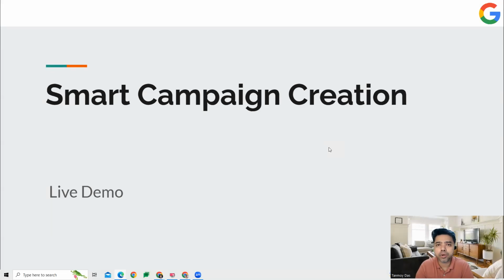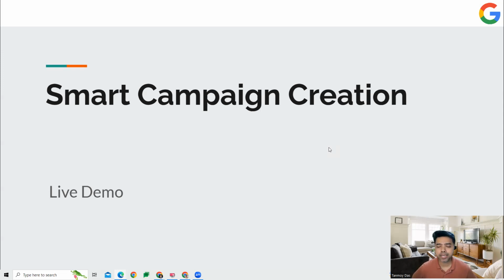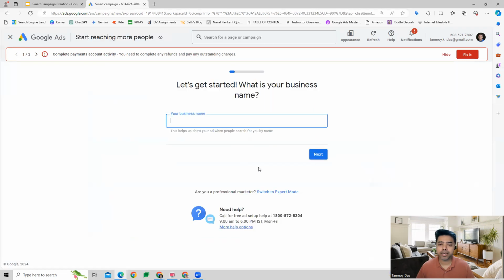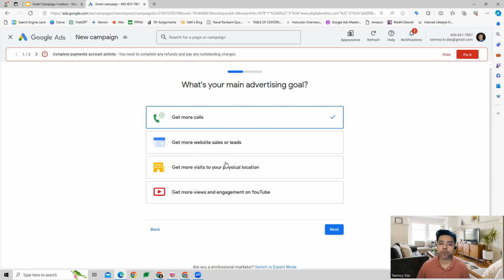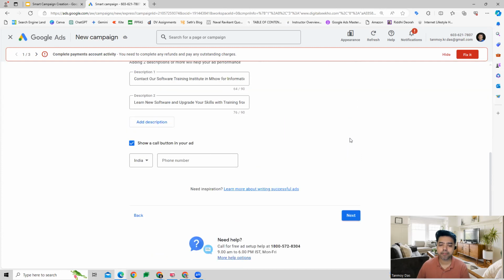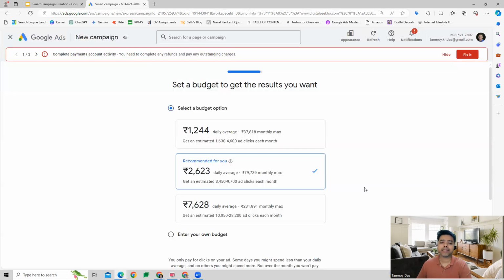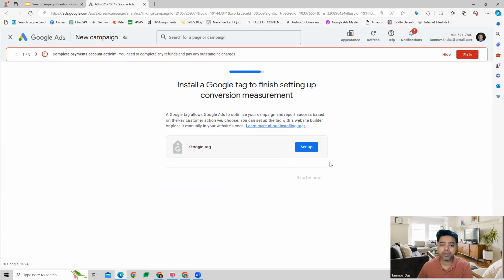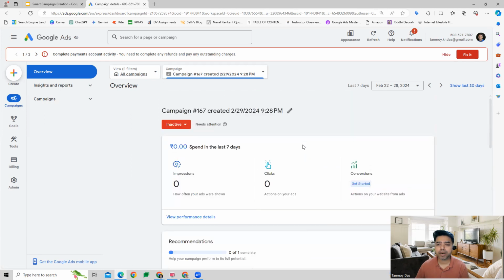Learn How To Create A Smart Campaign In Google Ads!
HOW TO CREATE A SMART CAMPAIGN IN GOOGLE ADS

Smart campaigns help you highlight selling points of your business and attract customers. You can create a single campaign for your business, or run multiple campaigns to showcase different products or services your business offers, each with their own set of keyword themes.

To learn more about this campaign, please refer to this article